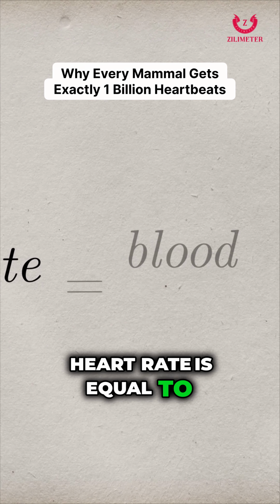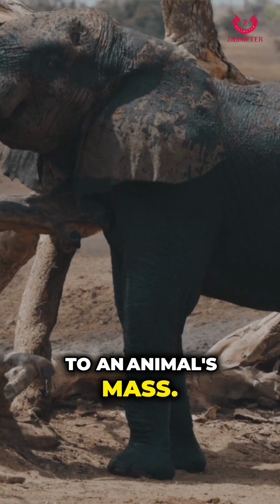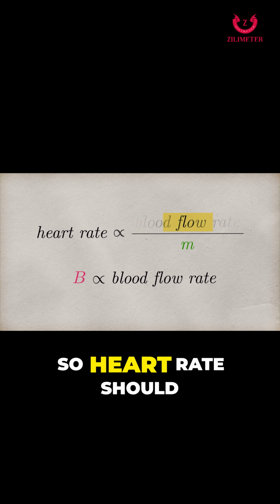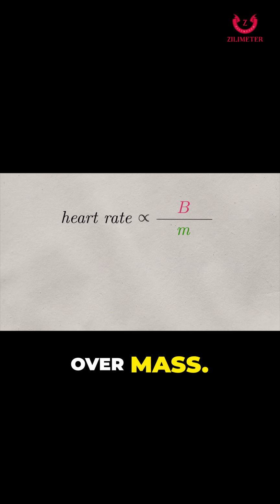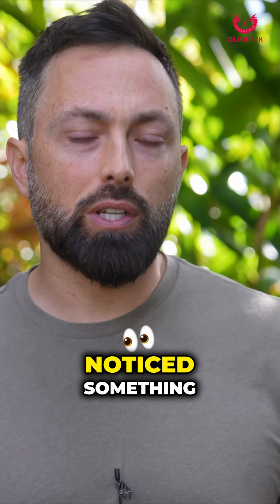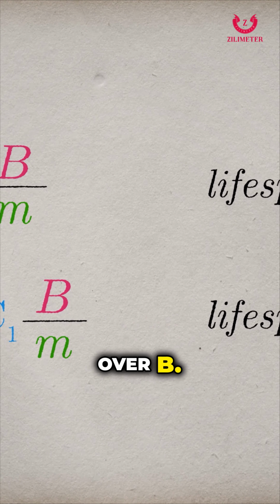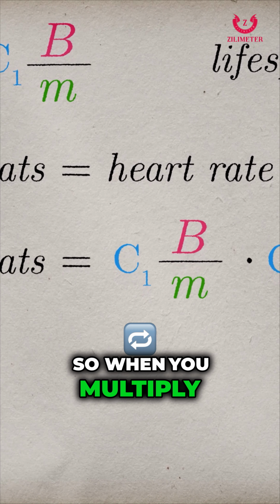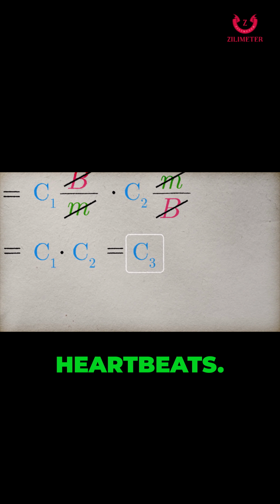Why Every Mammal Gets Exactly 1 Billion Heartbeats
Nature holds a fascinating mathematical pattern: most mammals, regardless of their size, are allocated roughly one billion heartbeats over their lifespan. By examining the relationship between metabolic rates, body mass, and biological damage, this analysis uncovers the scaling laws that dictate life spans from the tiny Etruscan shrew to the massive African elephant. While the calculations show a striking consistency across the animal kingdom, one particular species dramatically defies this biological budget, living far longer than the math suggests.